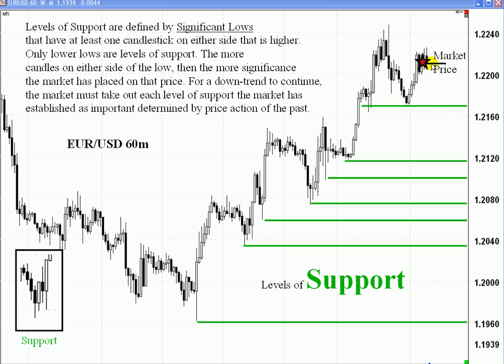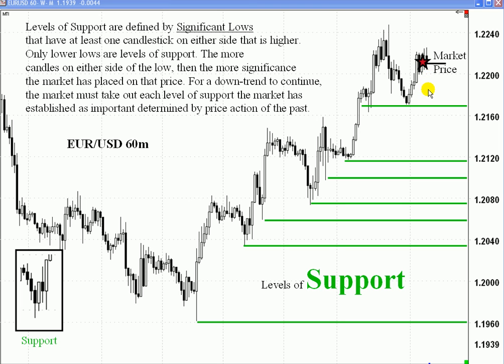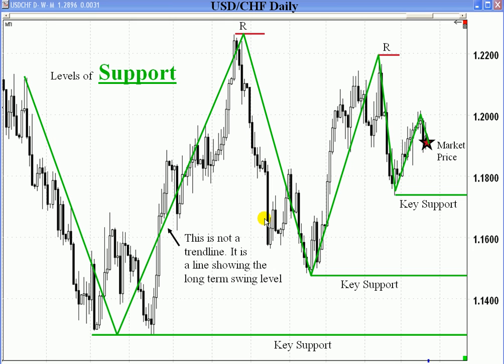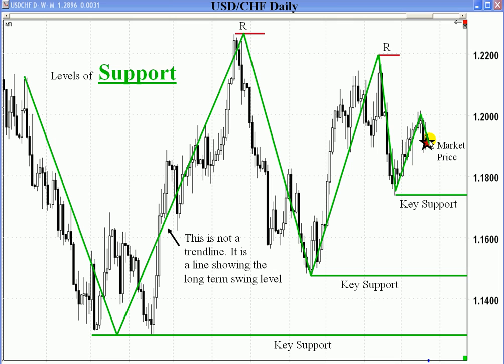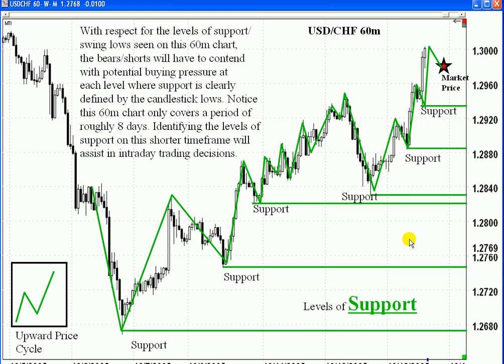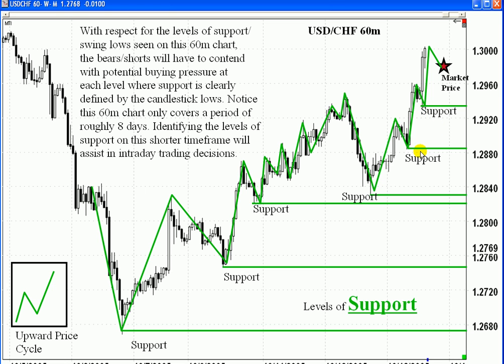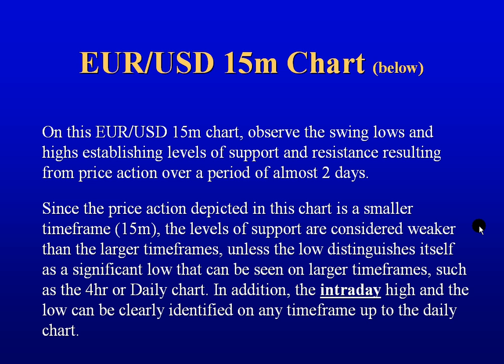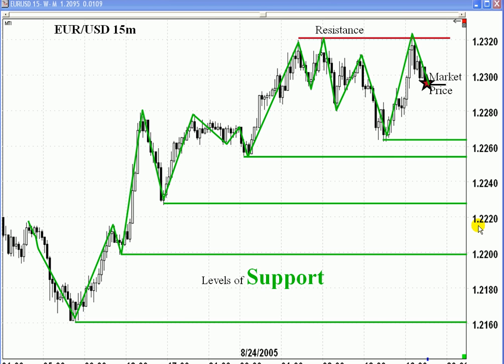Best Forex Trading System - Part 4.3 - Understanding Support